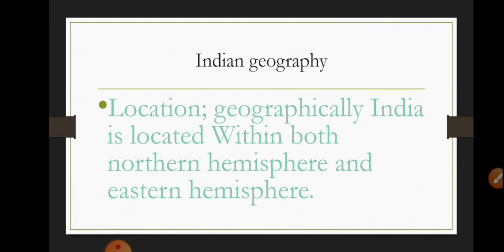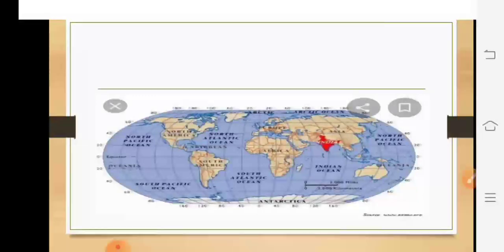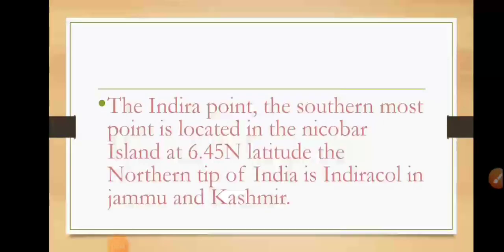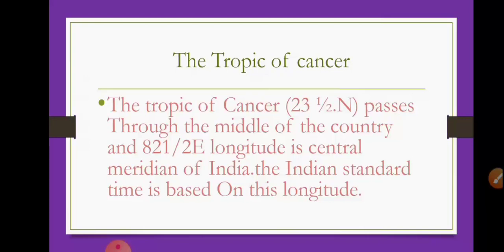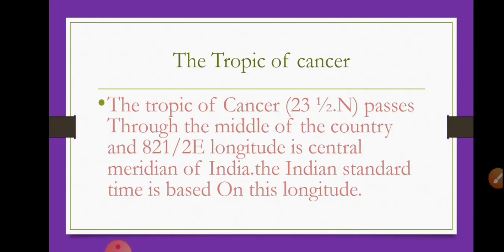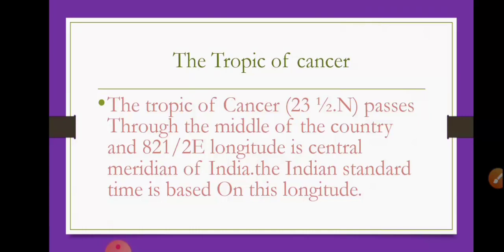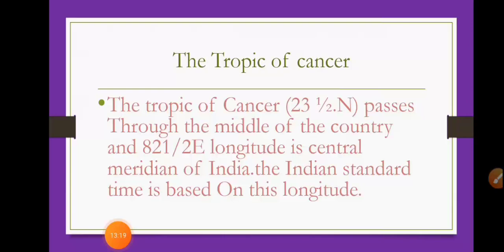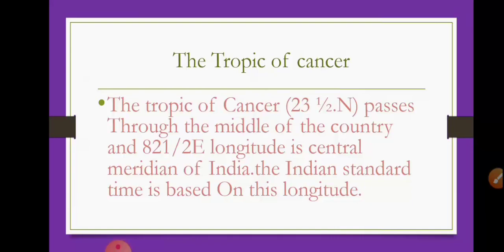June 20, 2021